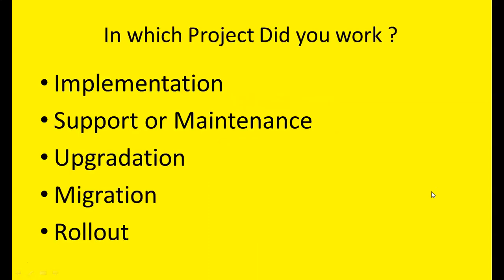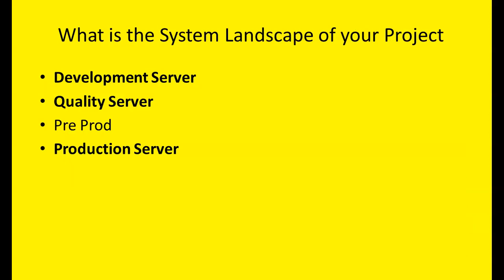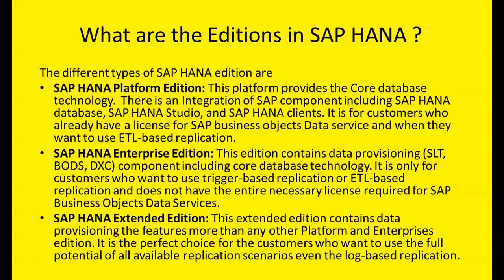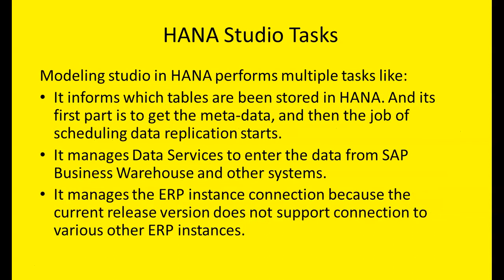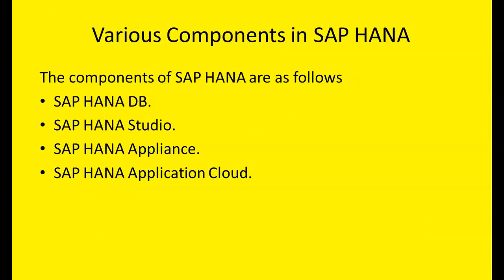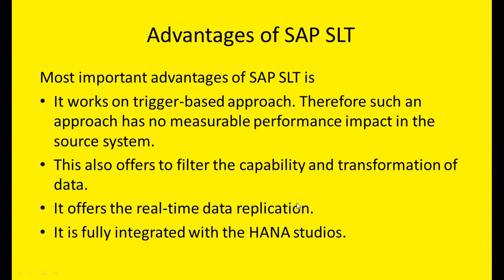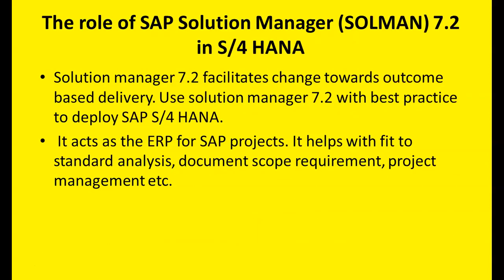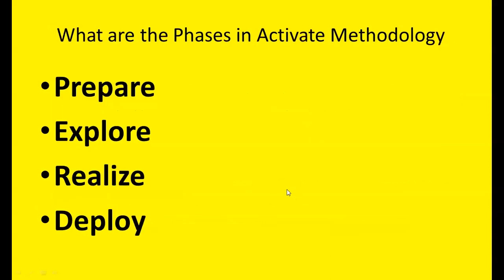SAP Interview Success: Ace Your Interview with These Top Question Answers (Part 1)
"In this video, you'll learn the top SAP interview questions and answers that will help you nail your next interview. From basic to advanced questions, we've got you covered in this comprehensive guide.

"Looking to land your dream job in SAP? Then watch this video! Our SAP experts share their insider tips and tricks on how to answer some of the most common interview questions. Part 1 covers the basics, so be sure to tune in for Part 2 for more advanced questions.

"If you're preparing for an SAP interview, then you won't want to miss this video. We've compiled a list of the most frequently asked questions and provided detailed answers to help you impress your interviewer. With this knowledge, you'll feel confident and prepared for any question that comes your way.

Must watch Video by SAP ALL Modules.
Latest Interview Question Answers.